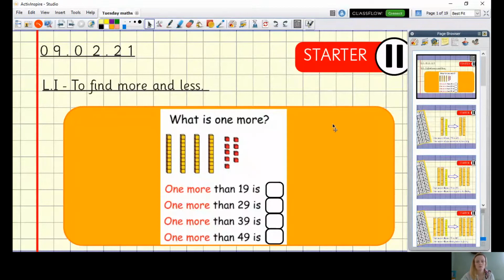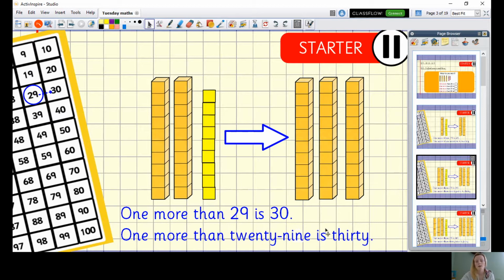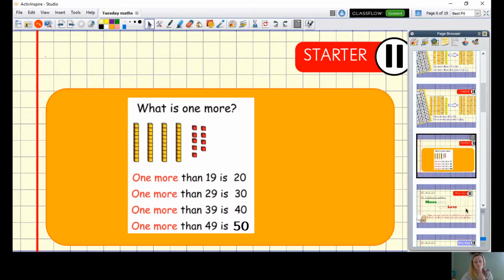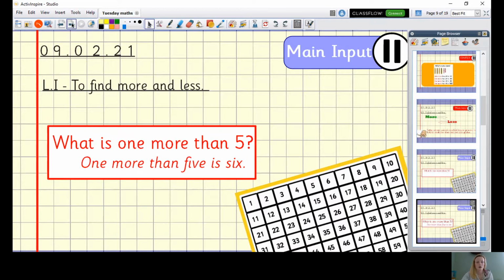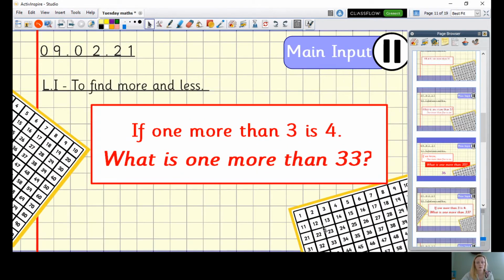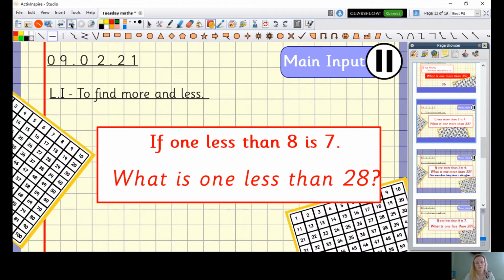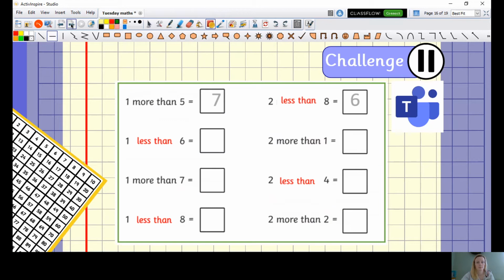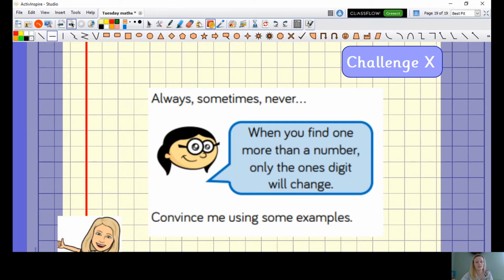Tuesday 9th February - Year 1 - Maths